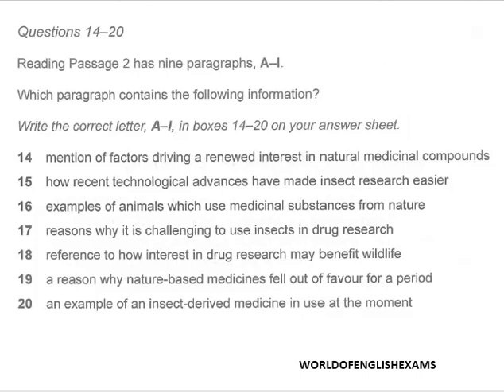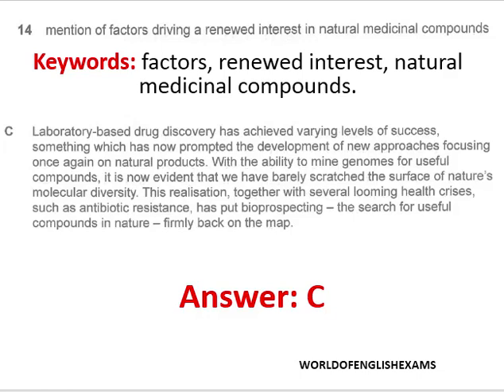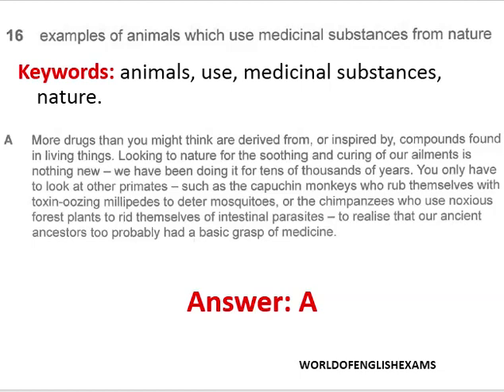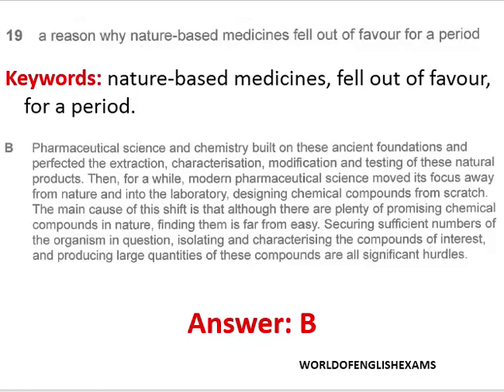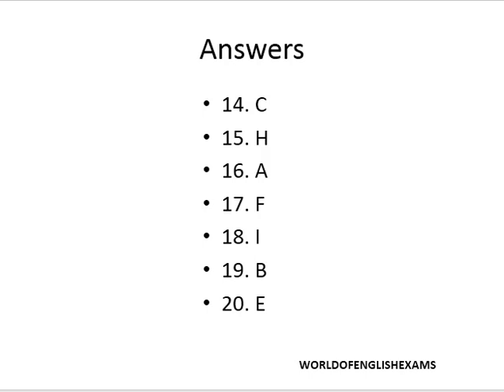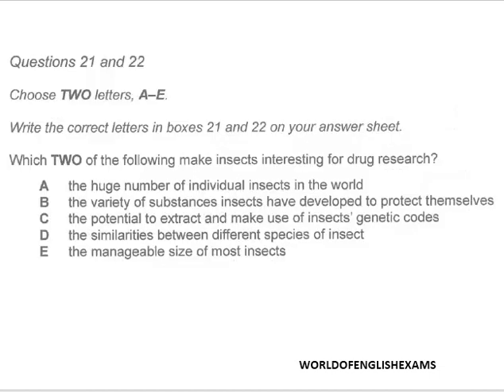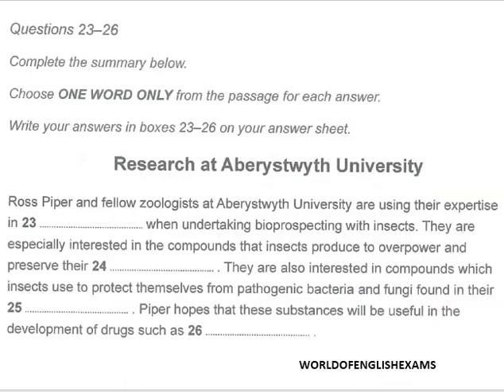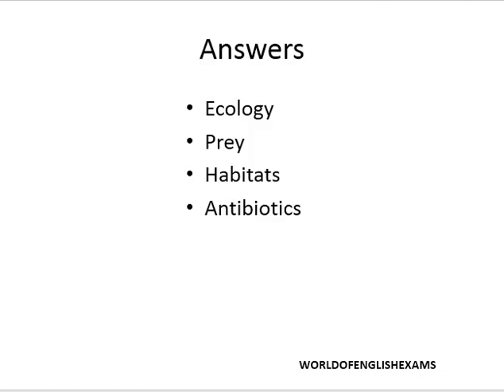Cambridge Ielts 14 Academic Reading TEST 3 PART 2 Solved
In this video, you will learn how to approach the questions related to the second reading passage from Cambridge IELTS 14 Academic Reading Test 3.

Question Types Covered:
1. Which paragraph contains the following information?
2. Multiple Choice Questions
3. Summary Completion